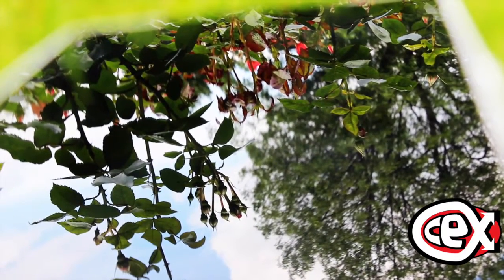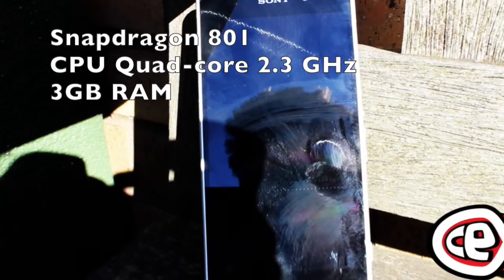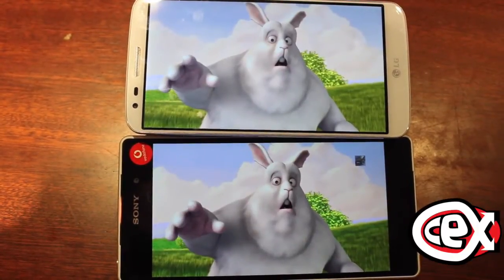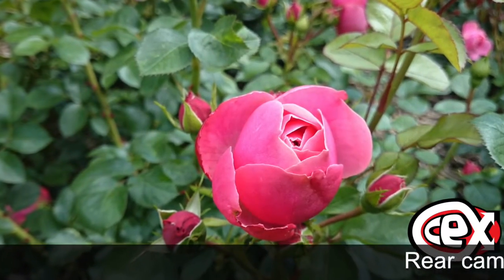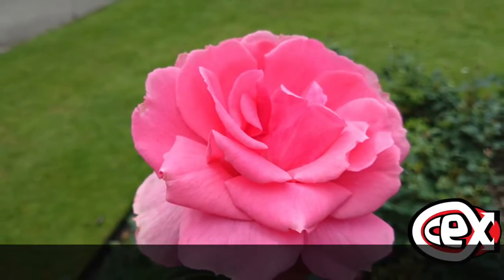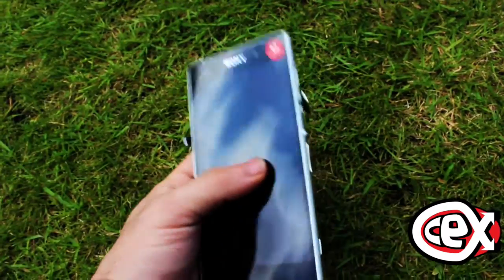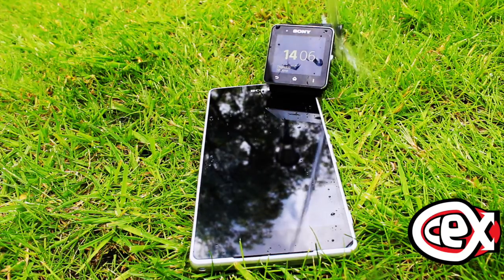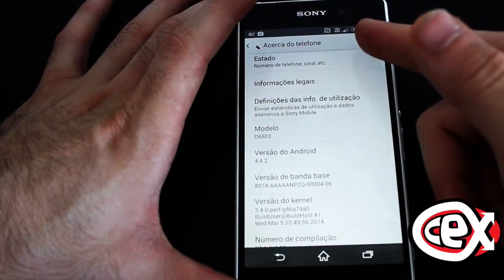Sony Xperia Z2 Review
CeX buy, sell and exchange your phones, games, DVDs, computing kit & gadgets. You can also donate some or all of the value of the items you are selling to CeX to a range of charities. Find out how much your stuff is worth at webuy.com